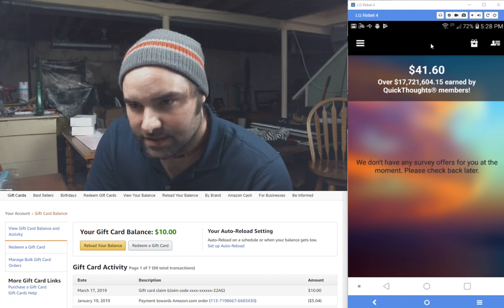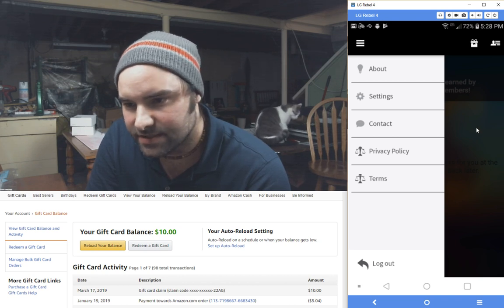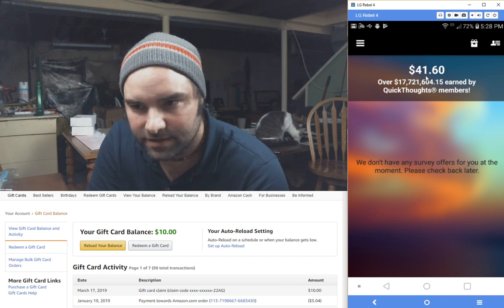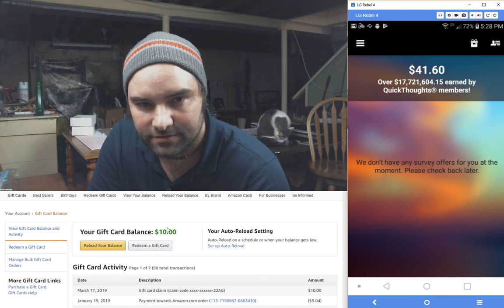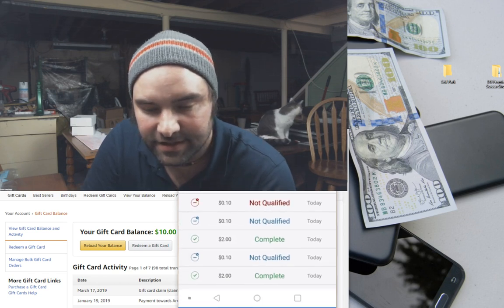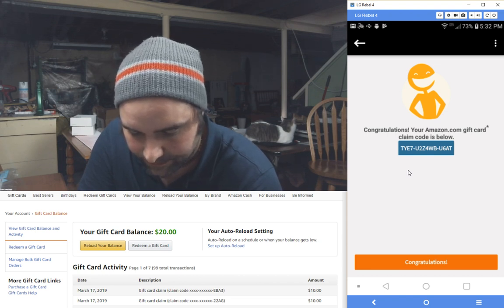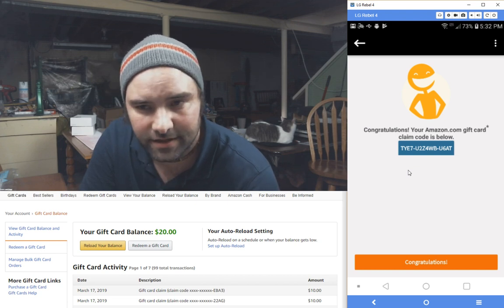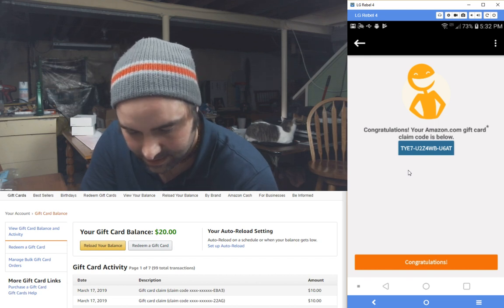-Money Making Apps- Quick Thoughts (Live Cashout Payment Proof)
I have been using Quick Thoughts for about 5 days now and would like to share my experience with you.

This is a survey application you can download on android & iOS.

You can potentially make 10 dollars a day with this application if you you put in the work.
In my case I did just that, I do a live cashout for you to show the most legit payment proof I can offer.

** One thing I would like to note that I forgot to address in the video is as far as new users and cashing out. You do need to wait three days after your account creation before you are eligible to cashout.

Overall I would say its a great application and would recommend giving it a try to see if its for you.

Thanks again and enjoy the rest of your day!